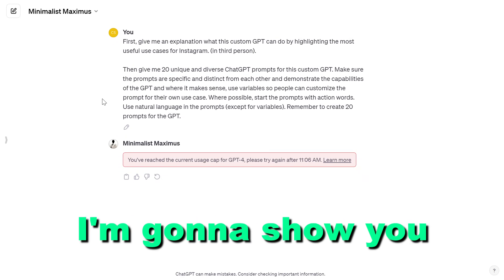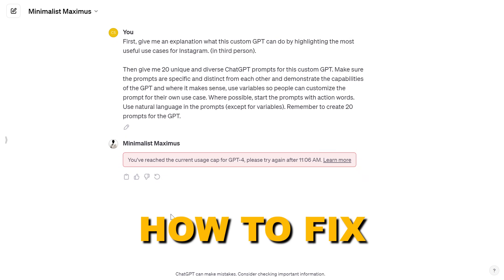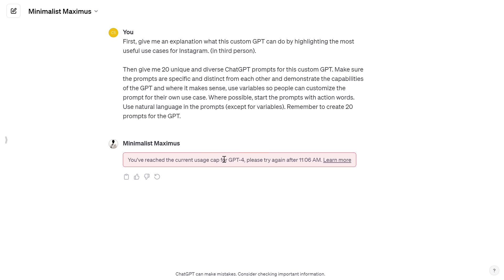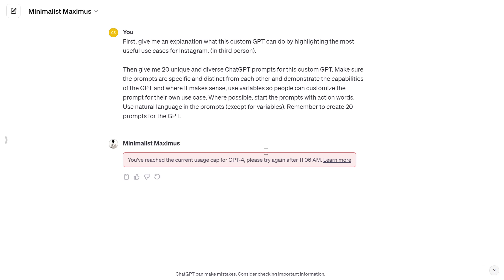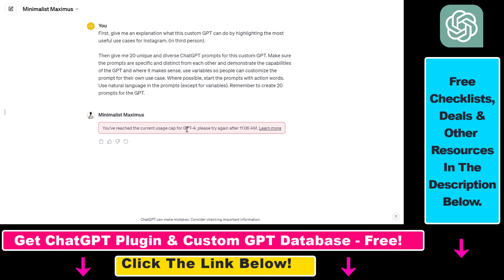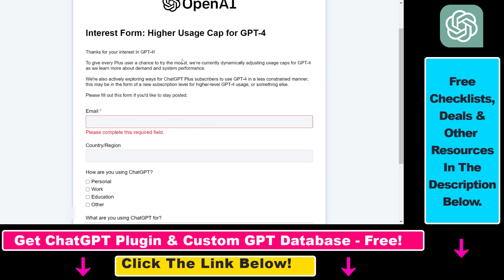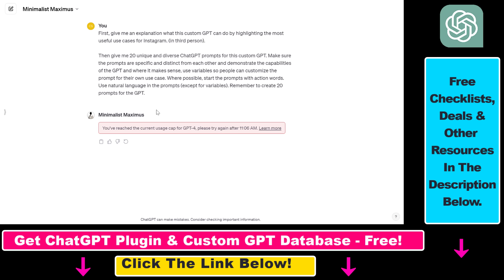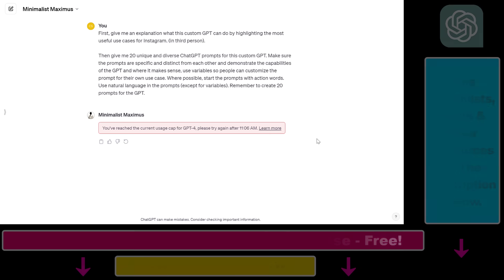You've Reached The Current Usage Cap For GPT-4 - How To Fix?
Learn how to fix if you have reached the current usage limit for GPT4-